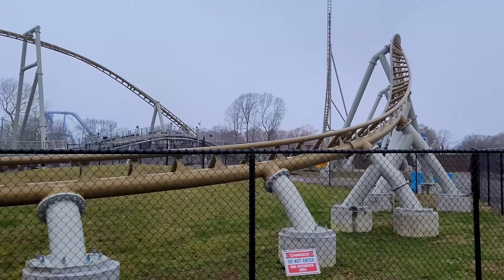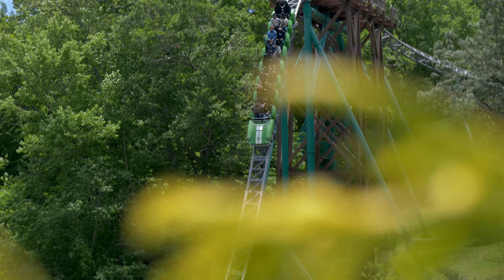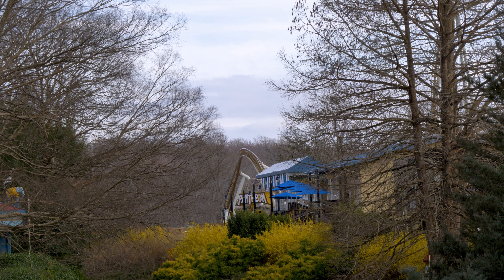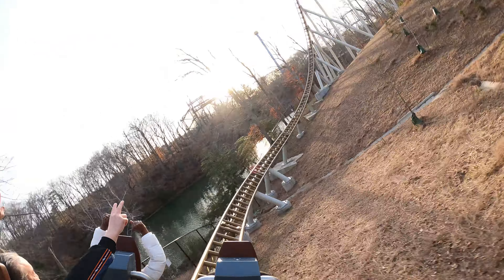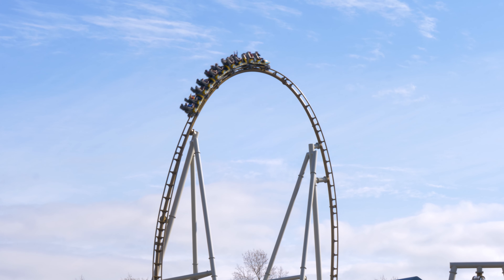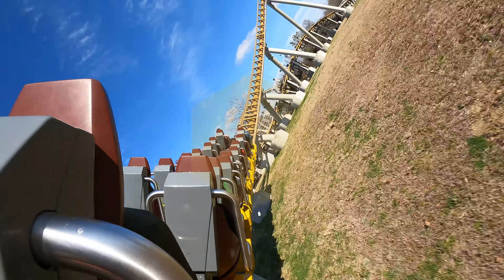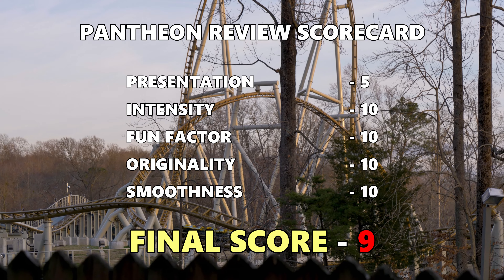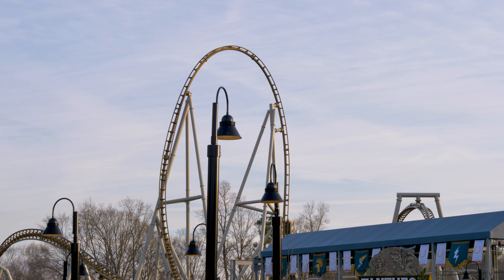Pantheon - Review (Busch Gardens Williamsburg) The "Fastest" Multi-launch Roller Coaster!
Pantheon is a multi-launching roller coaster built by Intamin Amusement Rides, located at Busch Gardens Williamsburg. Even with freezing cold weather, rain and wind, I somehow managed to score a few rides on Pantheon this past weekend! Ever since I heard about this attraction back in 2019, I’ve been hyped! Now I'm ready to provide you my complete review on the "fastest" multi-launching roller coaster on the planet!